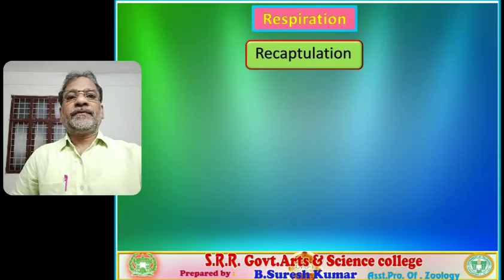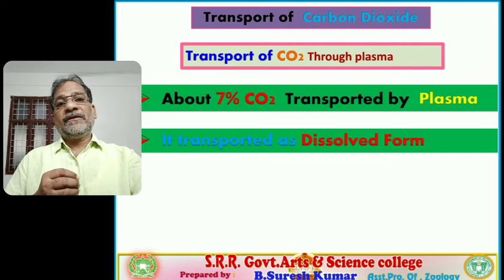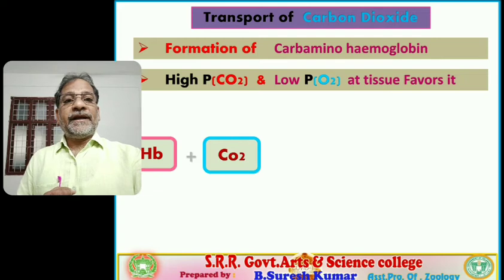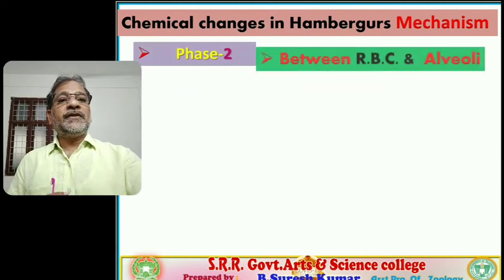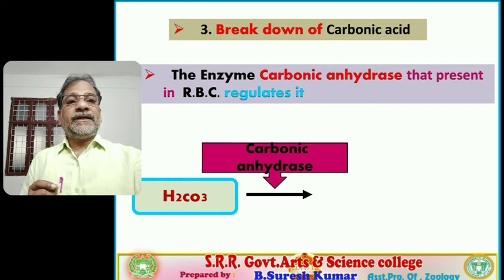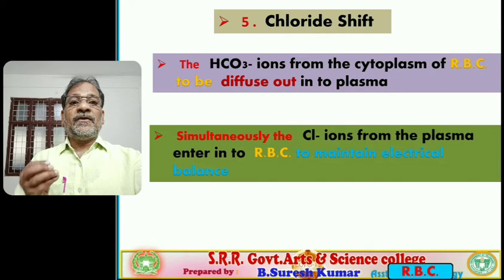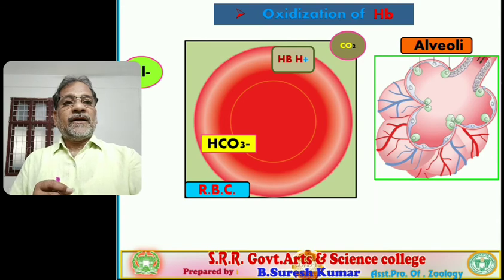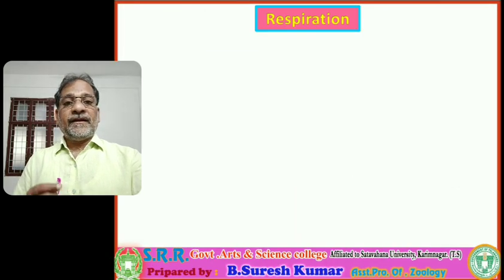Transport Of Carbon Dioxide & HALDANE EFFECT